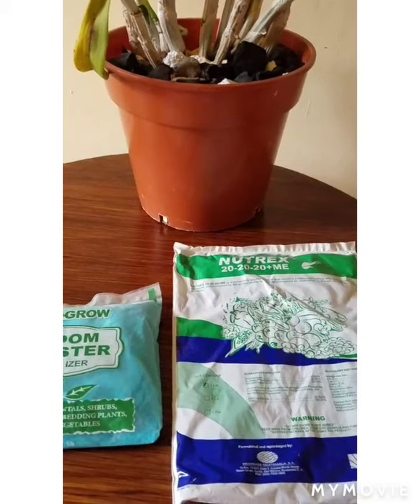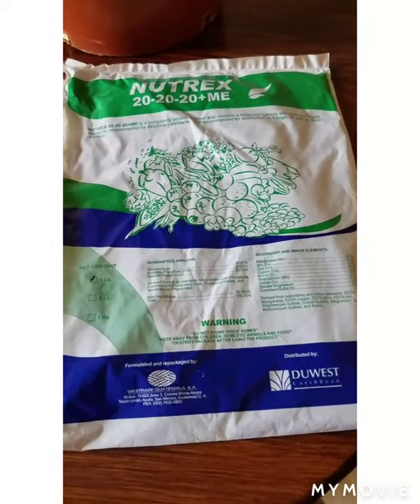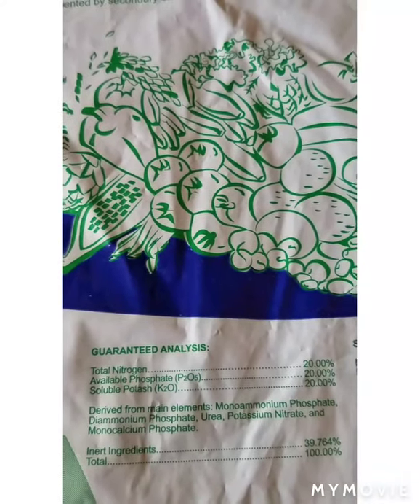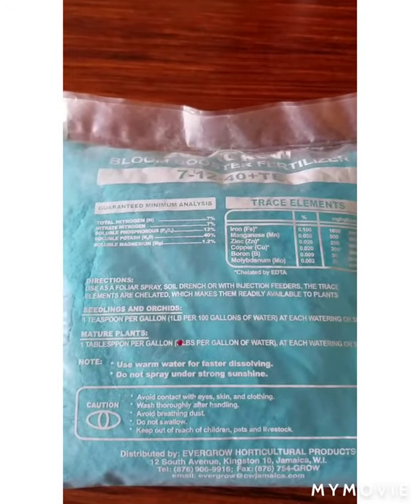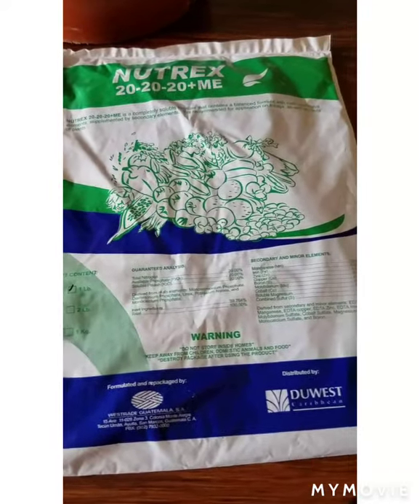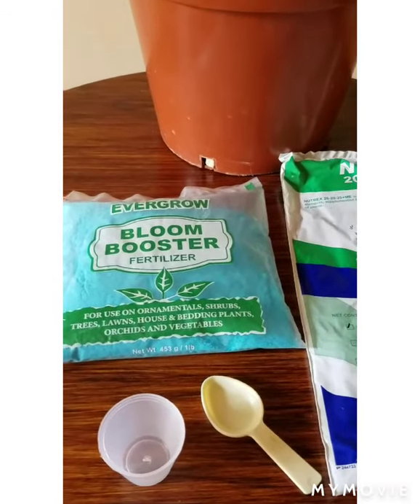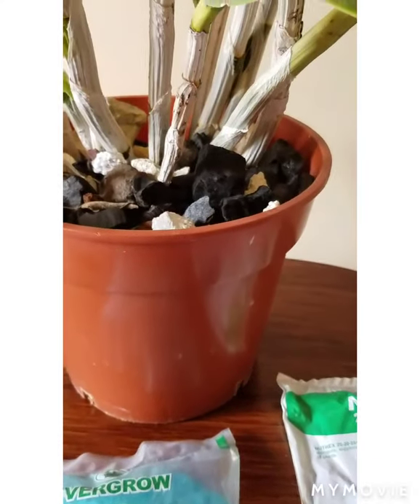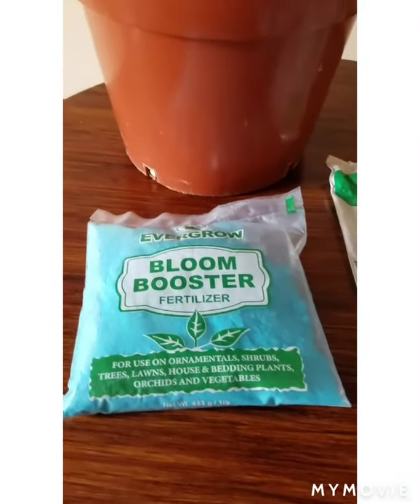Fertilizing Tips for Dendrobium Orchids July (2020)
Hi everyone. Thanks for viewing my channel.  In today's video I will be focusing on Orchids Fertilizers.

Fertilizers are the food for orchids. It help them to grow, develop and provide them with energy.

The main nutrients that the orchid use from the fertilizer is nitrogen.

When choosing a fertilizer for your orchids ensure to choose one that contains nitrogen.  Phosphorous and potash are also important nutrients for the orchid.

A fertilizer with high nitrogen level promotes growth and one with low nitrogen level improves blooms.

Remember to follow the recommended dosage as given on the label of the fertilizer.

Check out my video on grow and care tips for orchid to find out how often to fertilize your orchids.

There are many different brands of fertilizer for Orchids out there. Always check the labels to ensure that they contain the correct nutrients for your orchid before purchasing.

The fertilizer I use for growth is 20, 20, 20+ me and for bloom I use the bloom booster.

Develop a steady routine for fertilizing your orchids and follow it.

Fertilizers:
evergreen @cwjamaica.com

NUTREX 20-20-20+ME
Provertt.com/nutrex202020.html